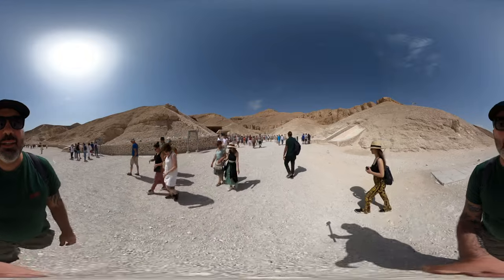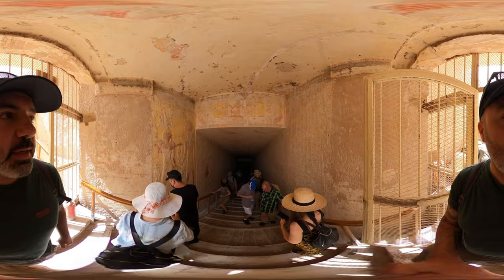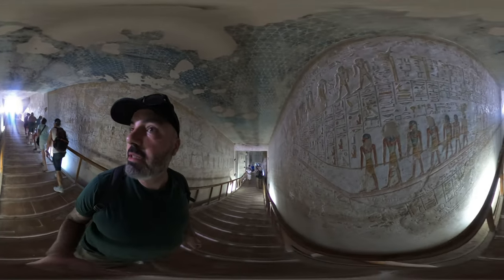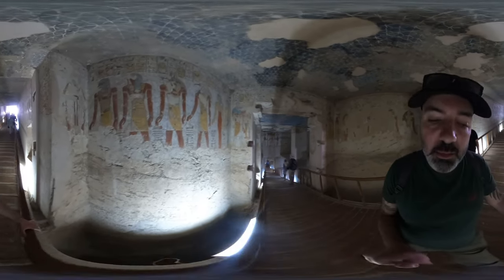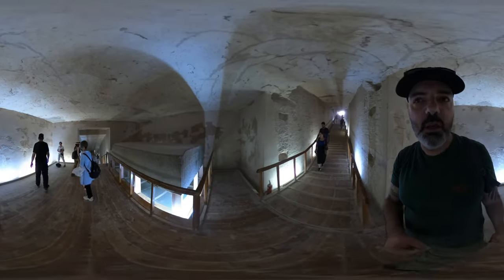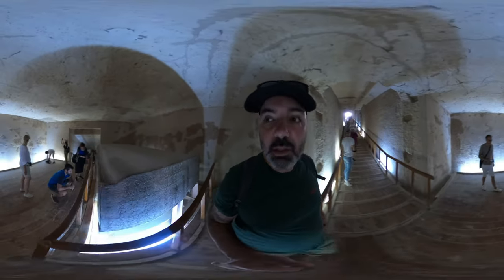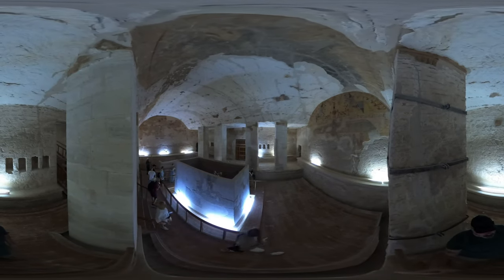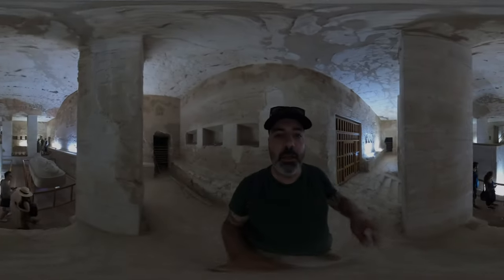Valley Of the Kings Tomb KV8 4K 360° VR, Immersive Virtual Reality Experience Luxor Egypt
Also available in 2D (Next Video)